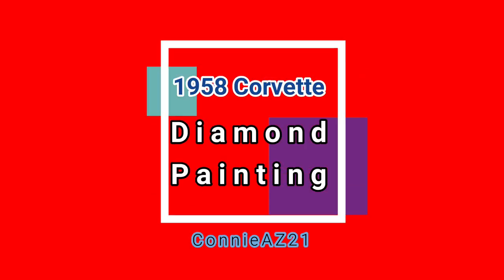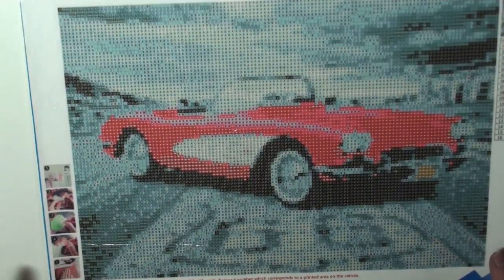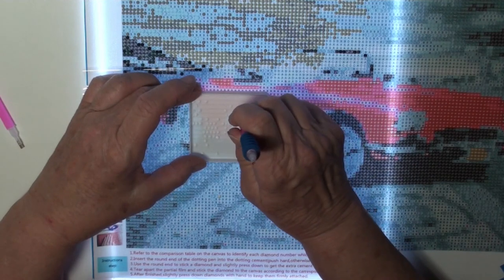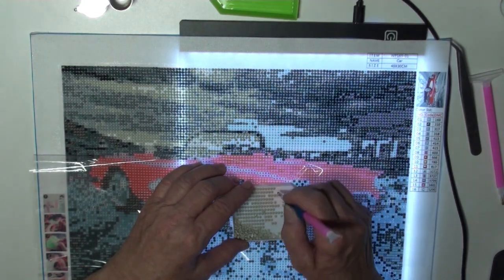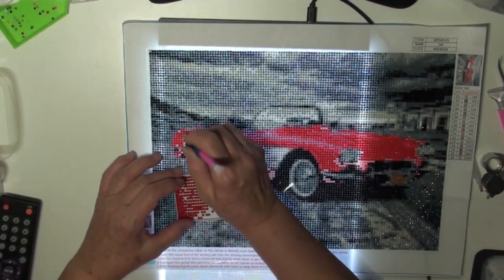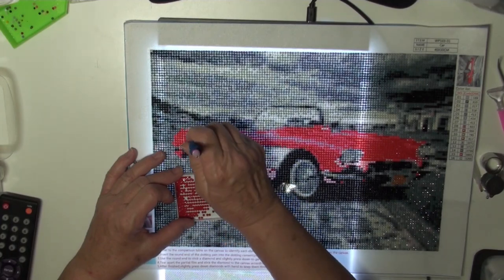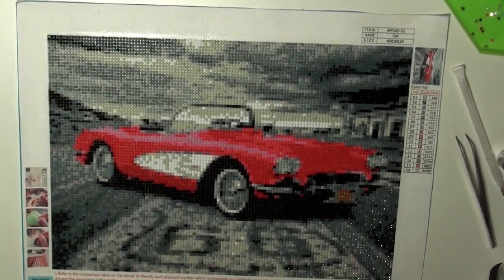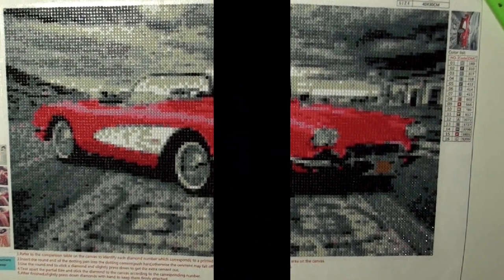1958 Corvette Convertible Diamond Painting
Happy Father's Day to everyone!